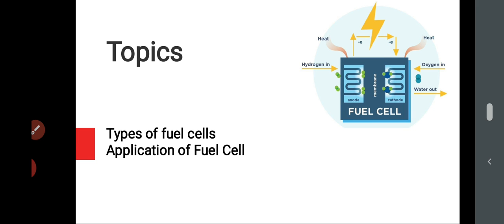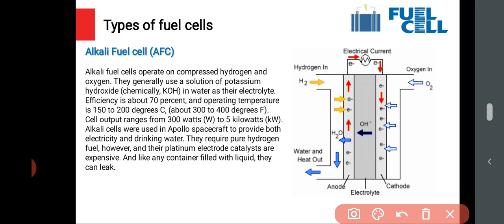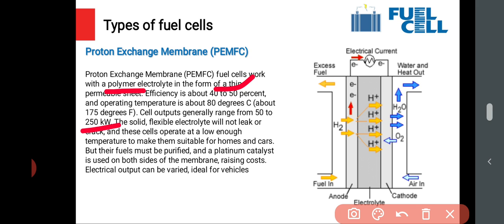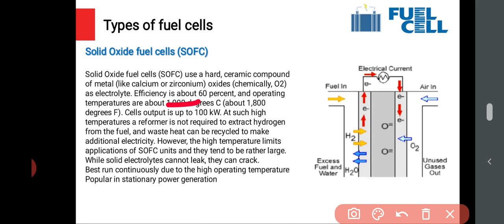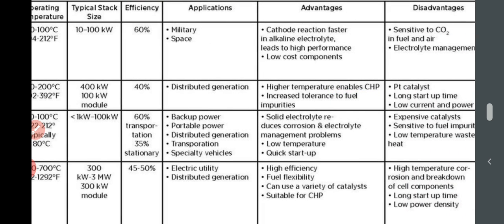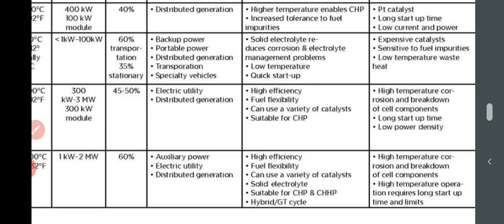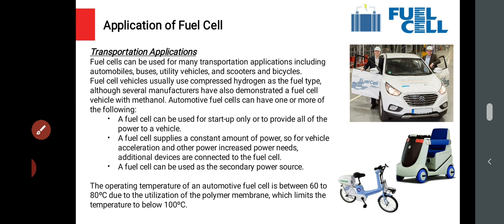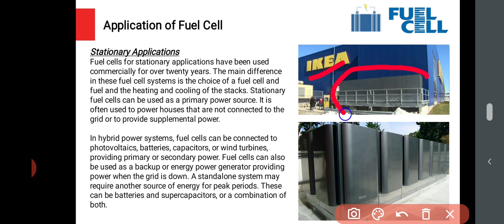FUEL CELL LECTURE 2